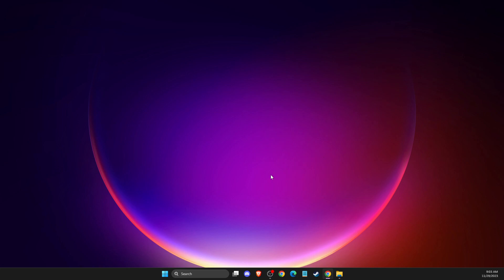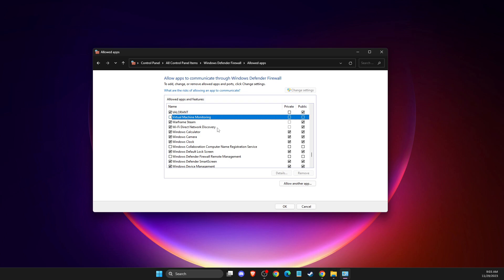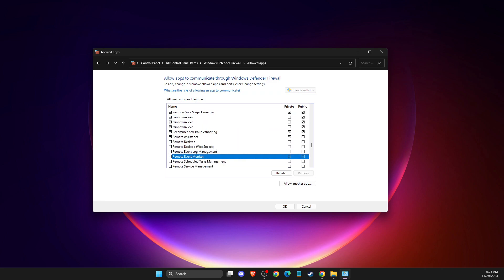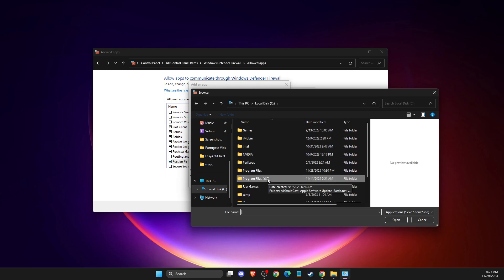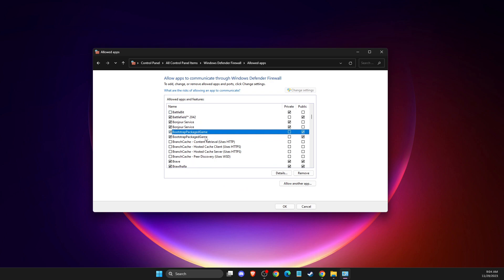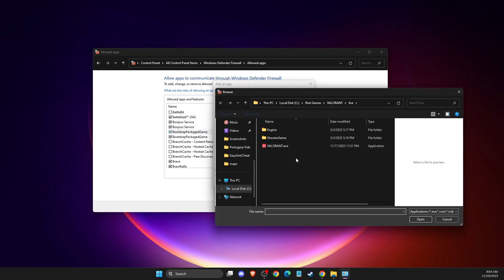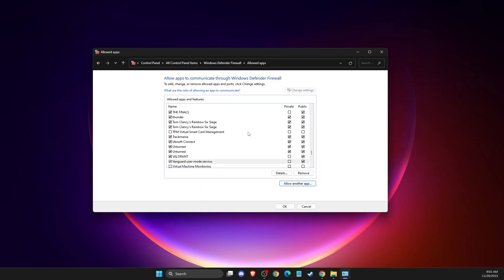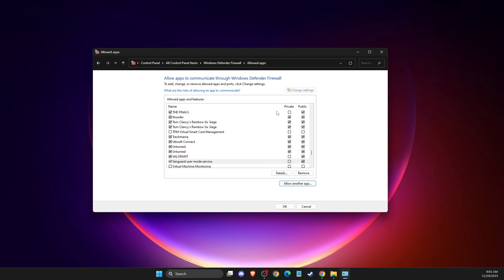How To Allow Valorant Through Windows Defender Firewall - Full Guide 2024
In this video I will show you How To Allow Valorant Through Windows Defender Firewall It's really easy and it will take you less than a minute to do it!